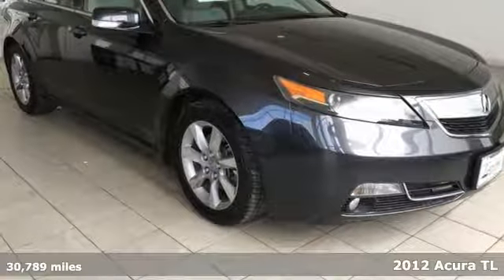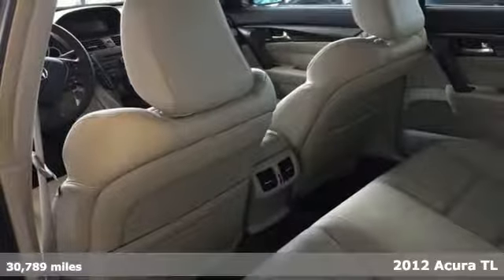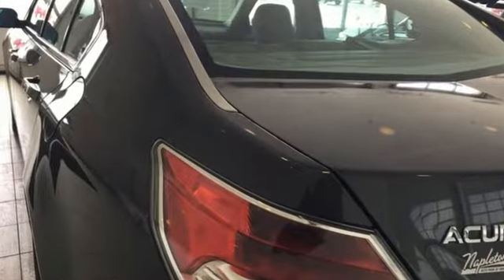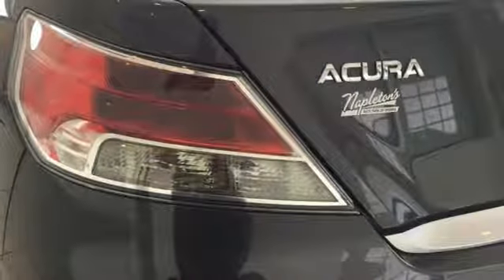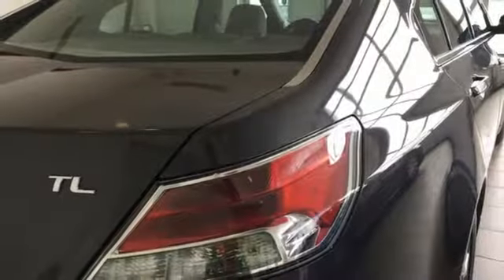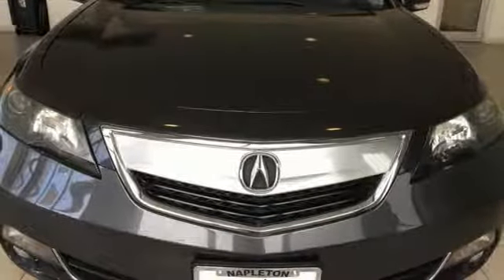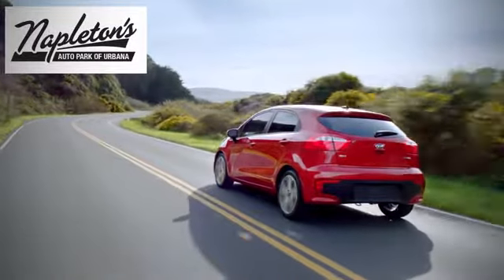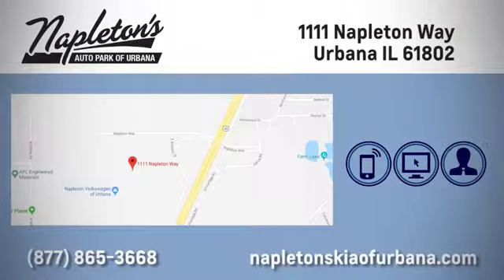Used 2012 Acura TL Urbana IL Champaign, IL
Year: 2012
Make: Acura
Model: TL
Trim: 3.5
Engine: 3.5L V6 SOHC VTEC 24V
Transmission: 6-Speed Automatic
Color: Gray
Interior: Umber
Mileage: 30789
Stock #: PJPPT10577
VIN: 19UUA8F27CA010577
Recent Arrival! 2012 Acura TL in Graphite Luster Metallic, Umber Leather. Clean CARFAX. CARFAX One-Owner. 20/29 City/Highway MPGbrAwards:br * 2012 IIHS Top Safety Pick (built after Sept. 2011)br*Insurance Institute for Highway Safety.brFREE Car Washes for the LIFE of your vehicle at Napleton's Auto Park, WiFi, Shuttle Service In Champaign, Urbana and Savoy, State-of-the-art service center with clean and comfortable children's play area, customer waiting area, and FREE refreshments. SERVING: CHAMPAIGN, URBANA, SPRINGFIELD, DECATUR, DANVILLE, RANTOUL, MAHOMET, CHARLESTON, MATTOON, SAVOY.

Address:
1111 O'Brien Dr